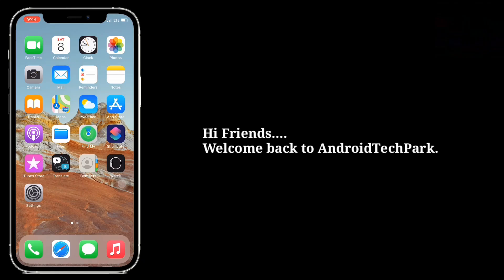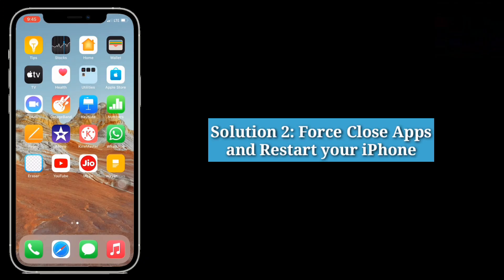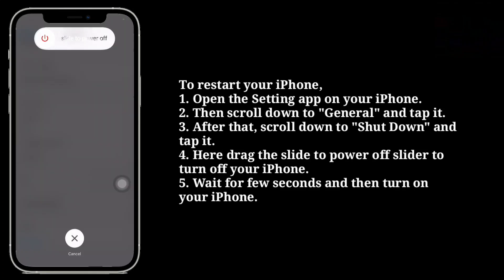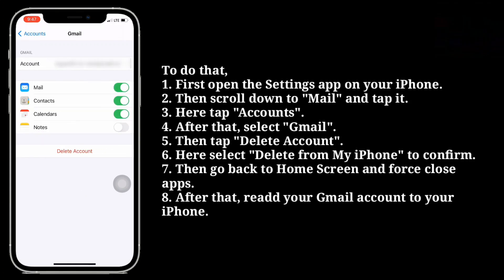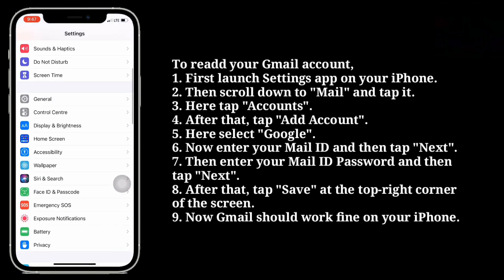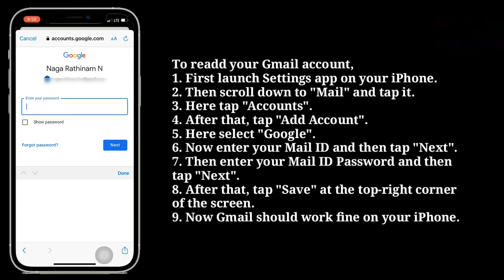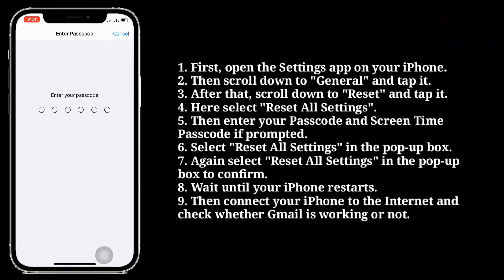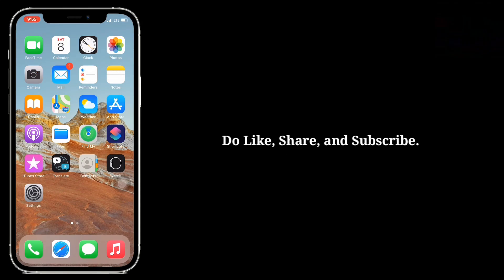Gmail Not Working on iPhone/iPad iOS 17 - Fixed 2023